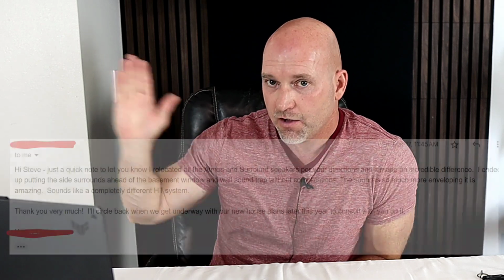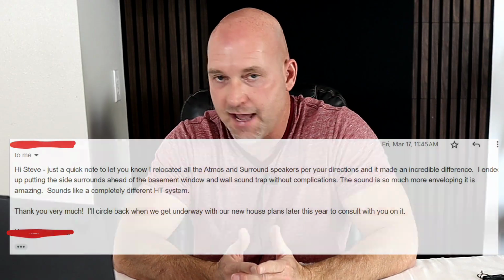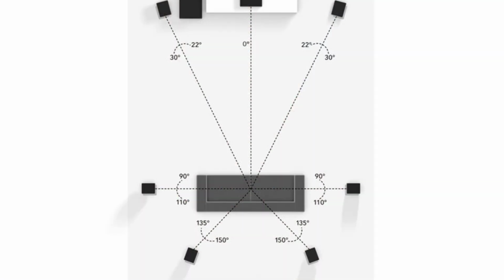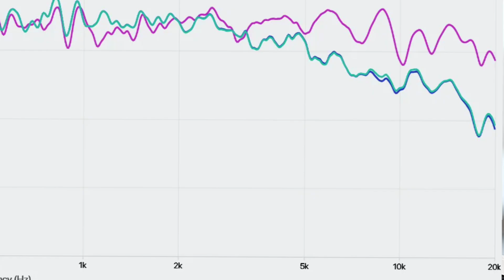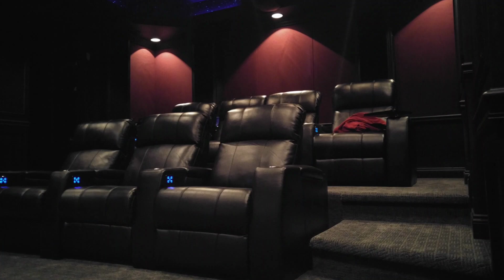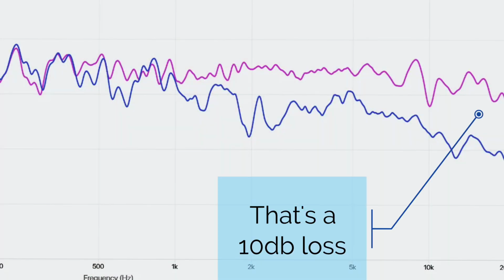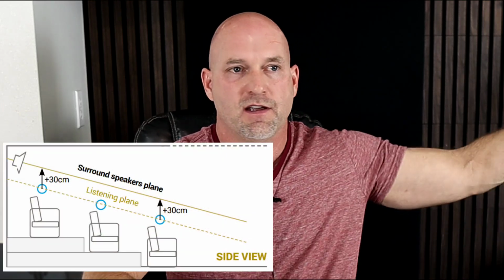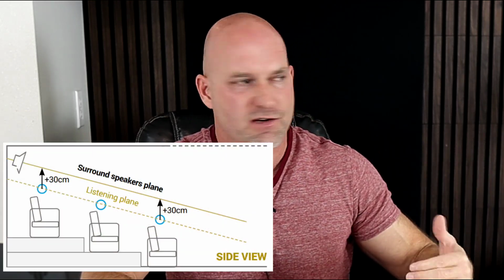Side Surround Speaker for Performance. Home Theater Gurus.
Are your Side Surrounds Suffering?  Performance based Surround Placement.  Home Theater Gurus.

Bang for the buck!
JBL 305
JBL 308
Elac B6
Wharfeldale Diamond

👉You CAN NOT have great sound without paying attention to the room acoustics.

✅👉Highly Recommended Gear based on Performance to Cost ratio

JVC Projectors.  Incredible picture with deep blacks and the Best tone mapping in their price range.

All loudspeaker Amplification.  Great clean power at a very good price!
ToneWinner.

✅Subwoofage!!

Speaker Power Amps .  Massive power for Massive subs!

MiniDSP HD 2x4 to align subs. FLex model will be used in this theater.

MiniDSP Umik-2 new version. Measurement mic

Home Theater Seating.

Tone Winner.

Projector screen.  Best in class acoustic screens!
Seymour A/V

Subwoofage!!
GSG Devestator!

Speaker Power Amps
Sold by GSG